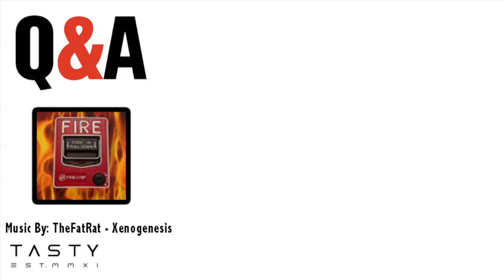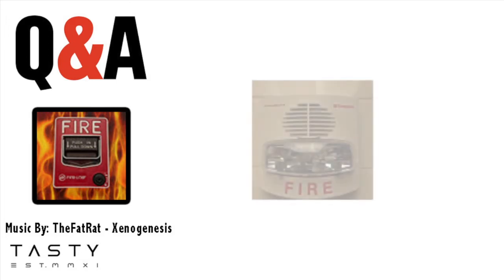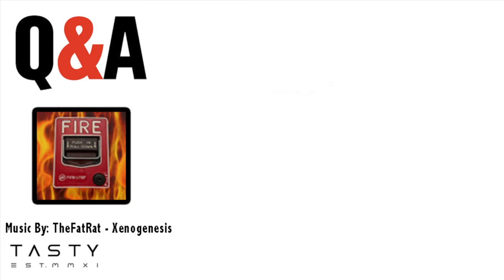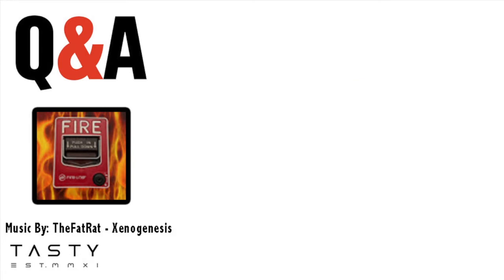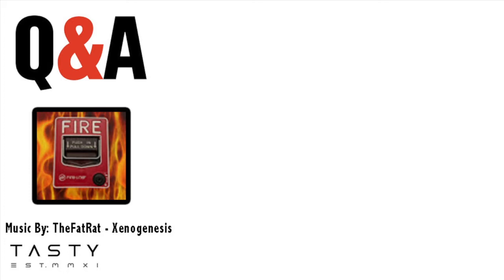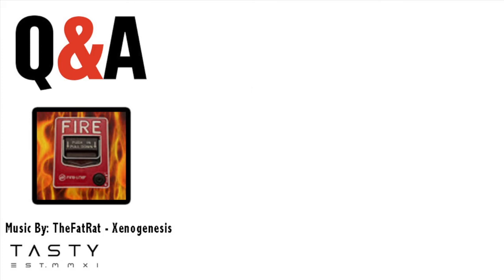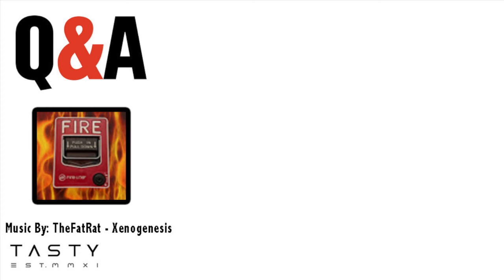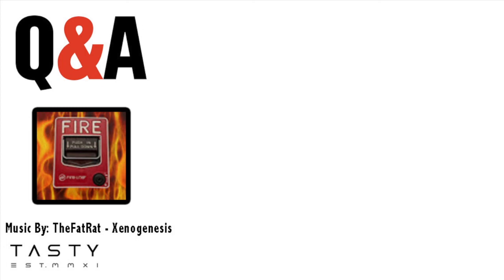The Fire Alarm Guy Q and A - #2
Welcome to my second Q&A video. If you have not seen my first Q&A go watch it. I hope you enjoy the questions I have answered. If you have not taken my survey please take it. I really want to know what my viewers want to see more of on my channel. Thank you all for making my YouTube channel really awesome.